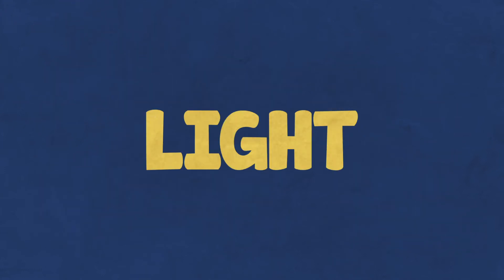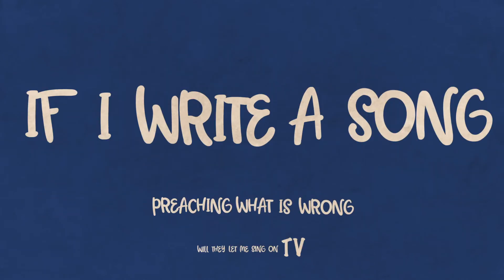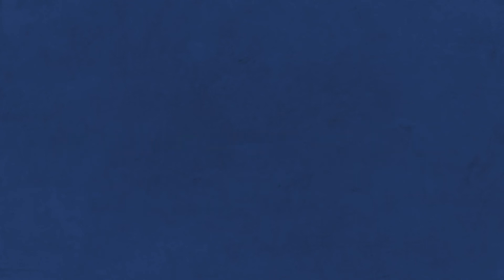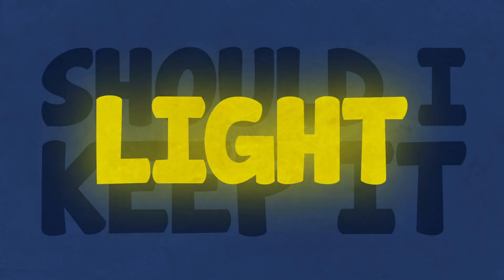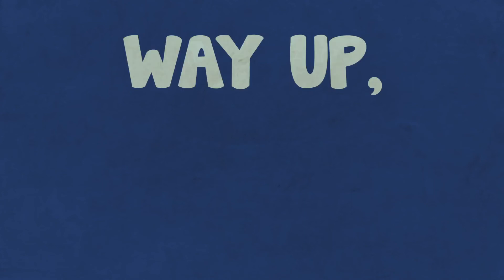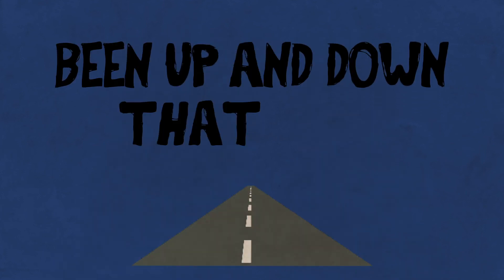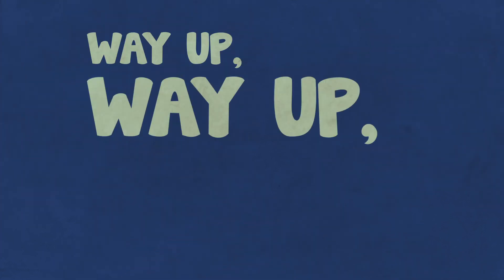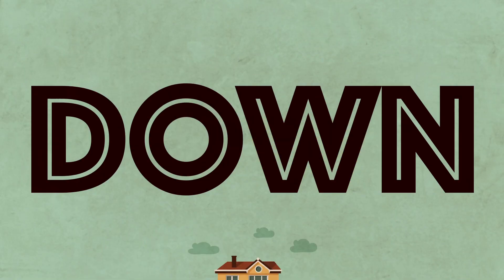Burn The House Down - AJR (Kinetic Typography Fan Video)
Something I made over Christmas, decided to upload it
What song should I do next?

Song: AJR- Burn the house down